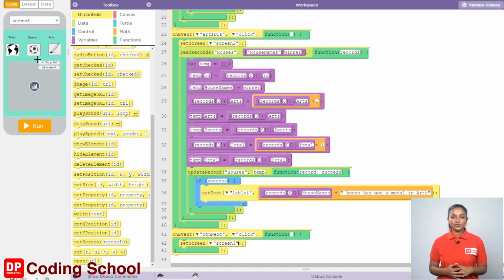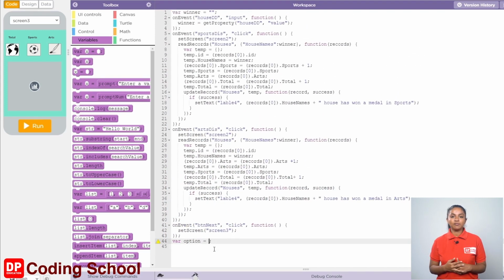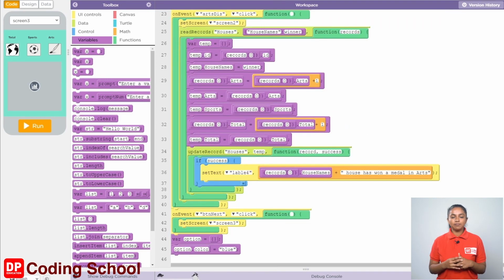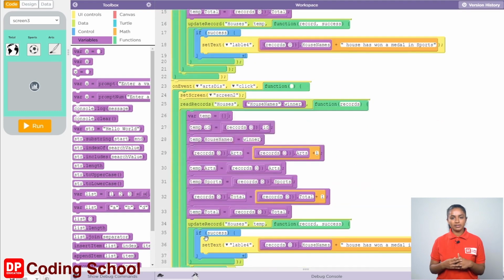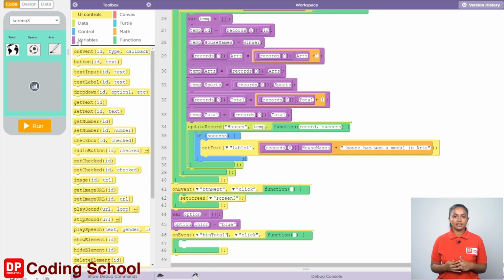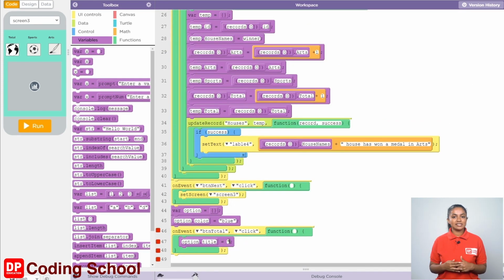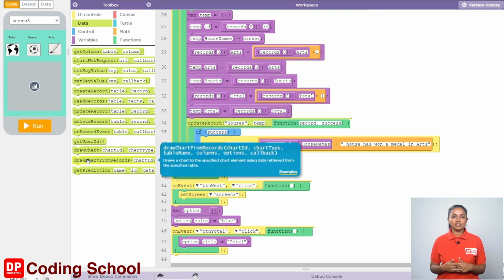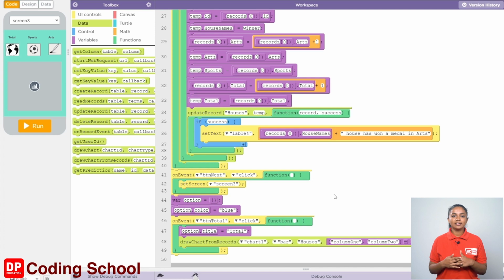Project 100 Step 9 - How the chart is created when the total button is clicked